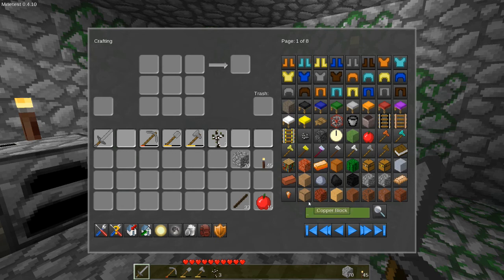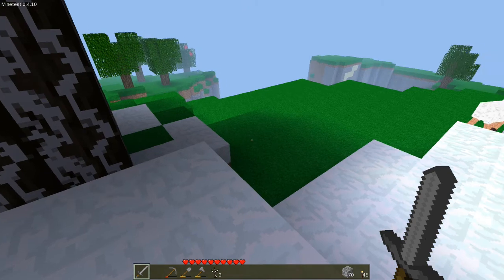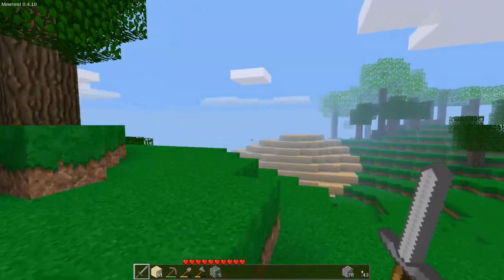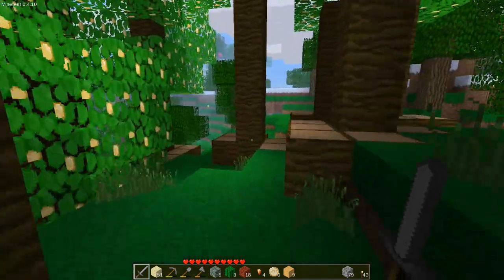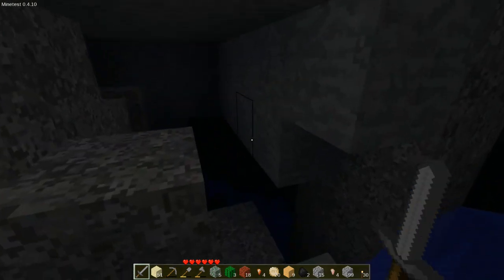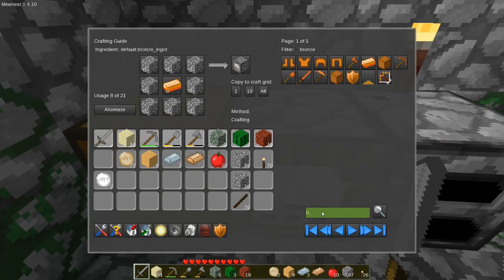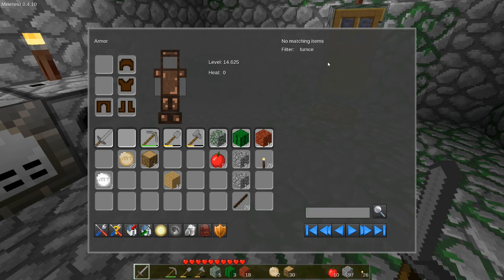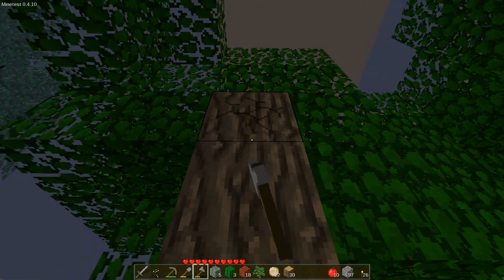Grey Carbone S1E2 - Unified Inventory & some caving!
My experiment with Minetest ala Cabone continues!  A quick overview of the Unified Inventory along with some cave and overworld exploration.